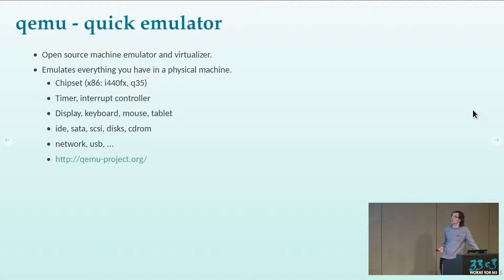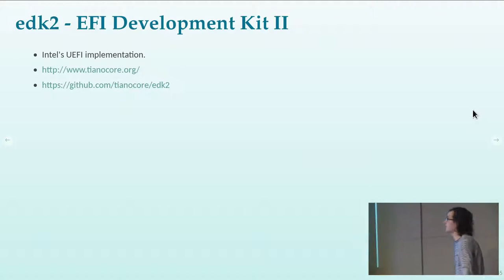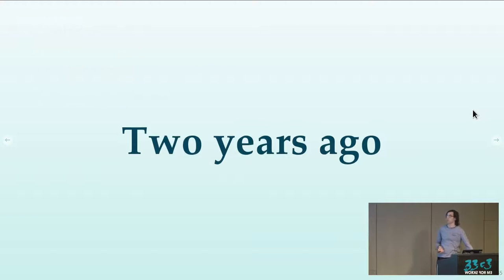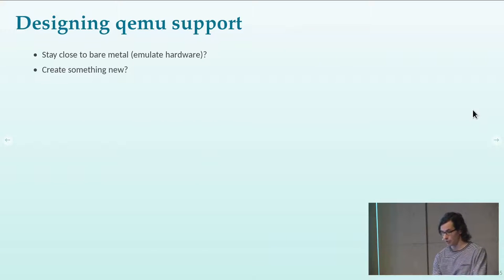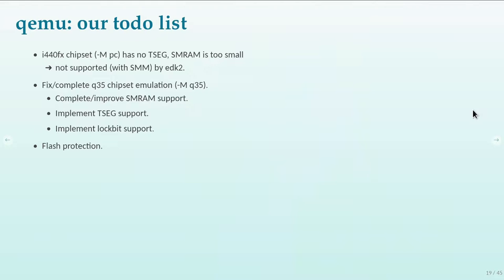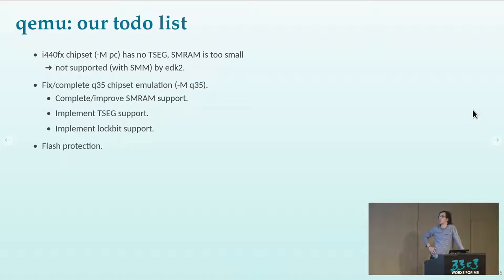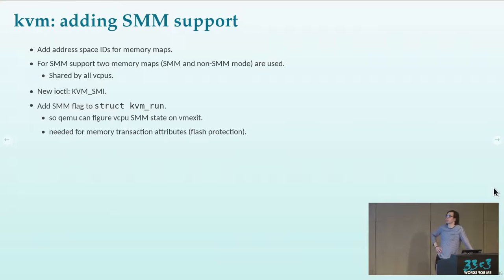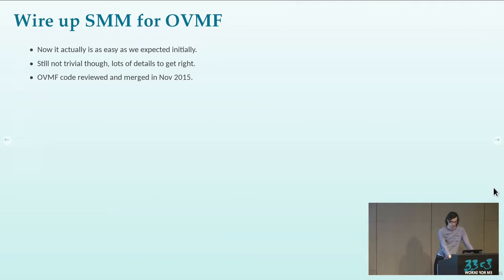Virtual Secure Boot (33c3)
Secure Boot support in qemu, kvm and ovmf.

Over the last two years secure boot support for virtual machines was added to qemu, kvm (linux kernel) and ovmf (edk2/tianocore).  This talk covers the implementation details and the issues we had to deal with along the way.

Gerd Hoffmann